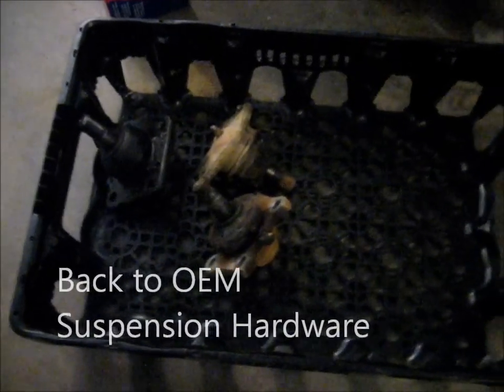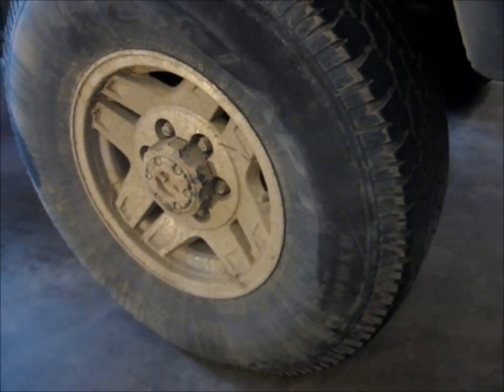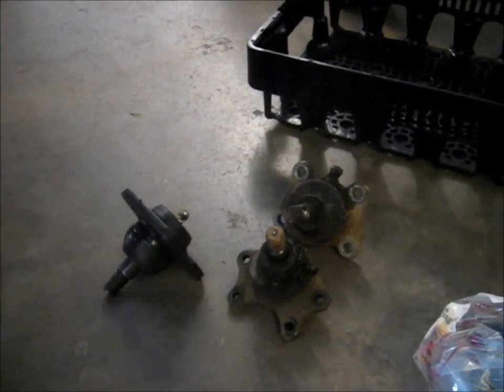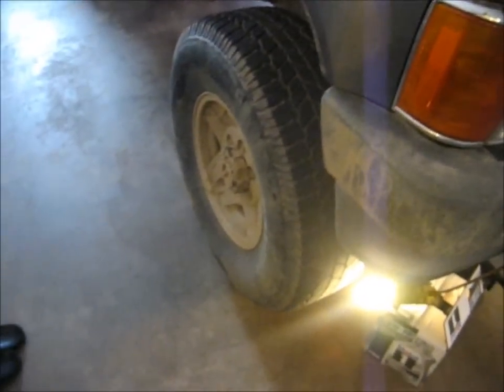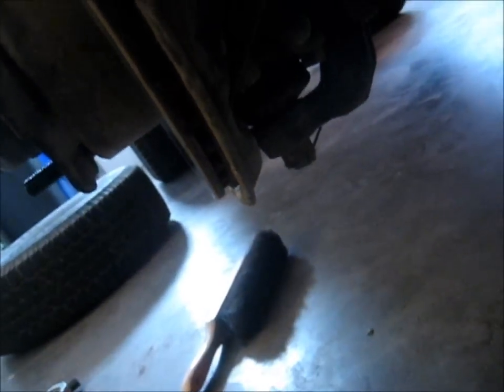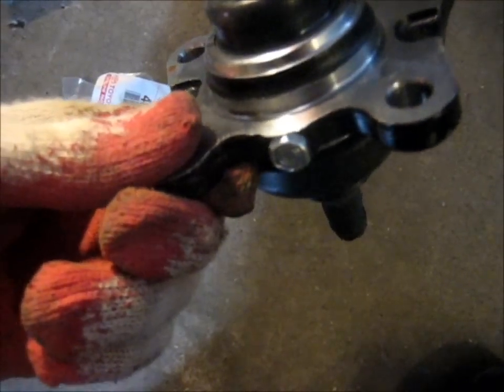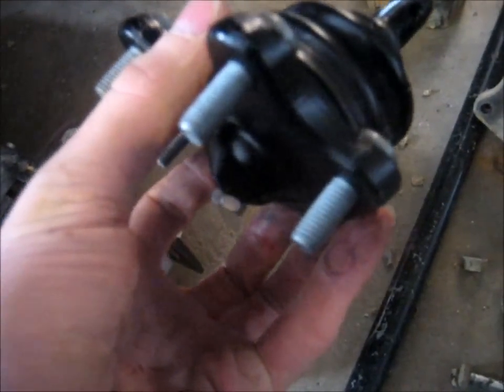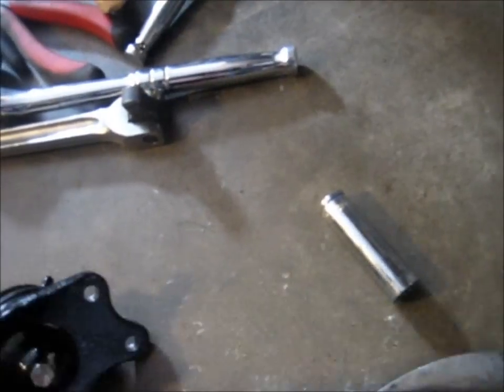4Runner Gets new Ball Joints... Again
In this video I sort of skim along and outline the balljoint replacement process for my 4Runner. I have already made a detailed how to on ball joints for these trucks. Problem is that I used crappy quality parts and they went bad